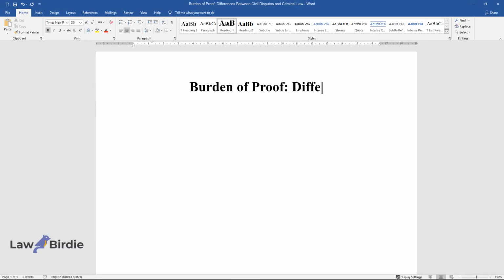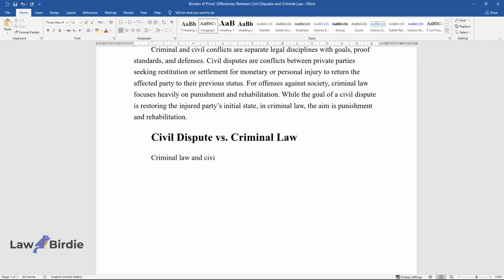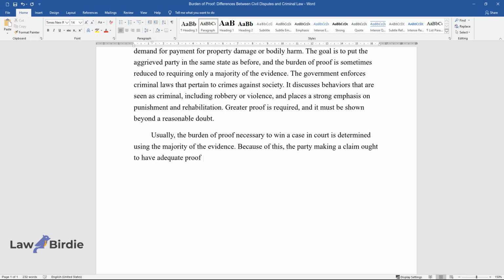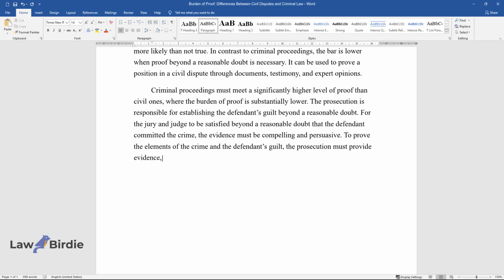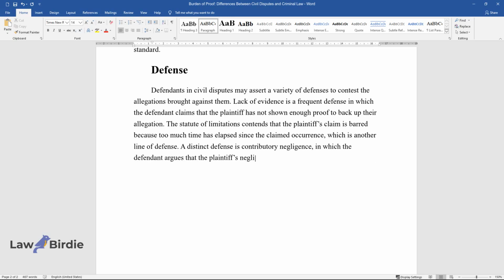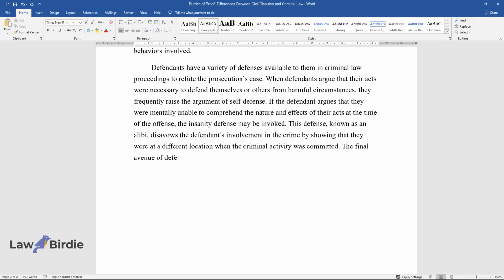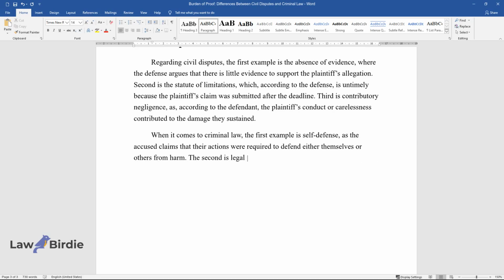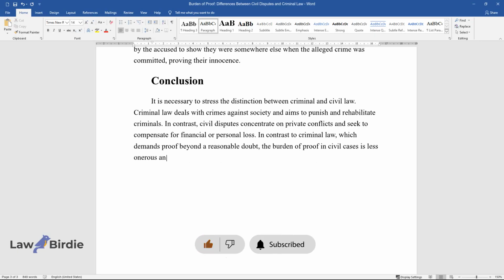Burden of Proof: Differences Between Civil Disputes and Criminal Law - Essay Example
📝 Essay description: Criminal and civil conflicts are separate legal disciplines with goals, proof standards, and defenses. Civil disputes are conflicts between private parties seeking restitution or settlement for monetary or personal injury to return the affected party to their previous status. For offenses against society, criminal law focuses heavily on punishment and rehabilitation.

ℹ️ Subjects: Criminal Law & Juvenile Justice
ℹ️ Words: 881
ℹ️ Pages: 4

📚 Reference list:
Chuasanga, A., & Victoria, O. A. (2019). Legal principles under criminal law in Indonesia and Thailand. Jurnal Daulat Hukum, 2(1), 131-138. Web.
Illankoon, I. M. C. S., Tam, V. W., Le, K. N., & Ranadewa, K. A. T. O. (2022). Causes of disputes, factors affecting dispute resolution and effective alternative dispute resolution for Sri Lankan construction industry. International Journal of Construction Management, 22(2), 218-228. Web.
Munthe, R., & Hidayani, S. (2020). Legal protection on sinking victims of KM. Sinar Bangun Ship at Toba Lake in the criminal law perspective. Budapest International Research and Critics Institute Journal: Humanities and Social Sciences, 3(1), 437-451. Web.